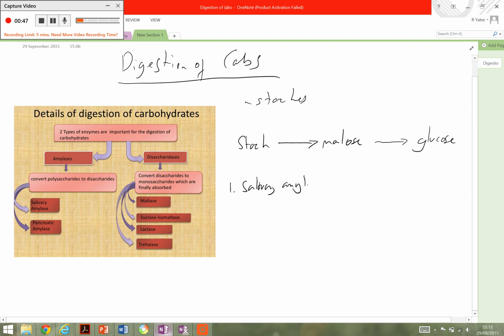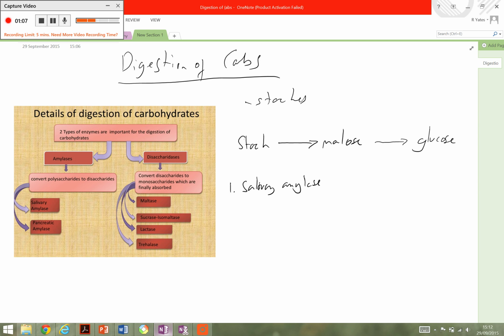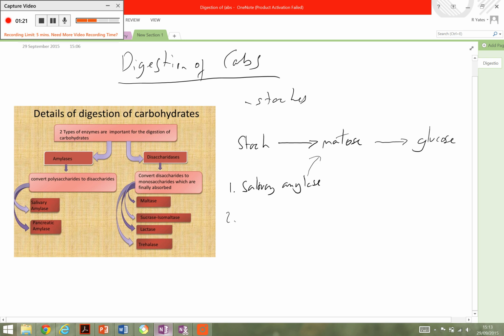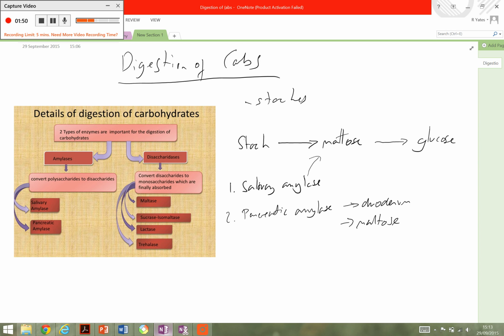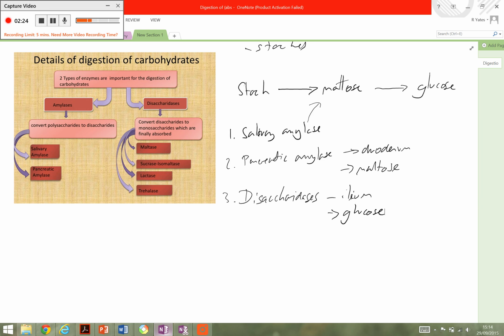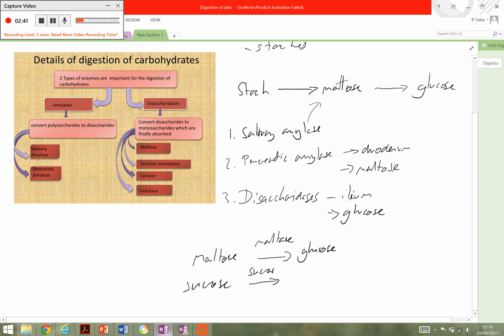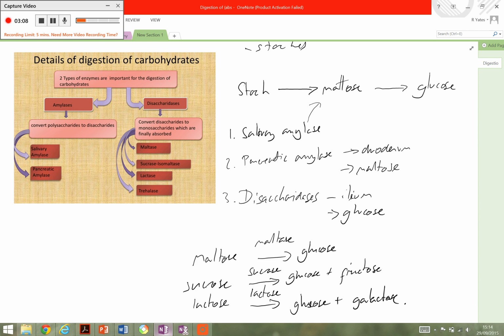AQA A Level Tuition - Digestion of Carbs